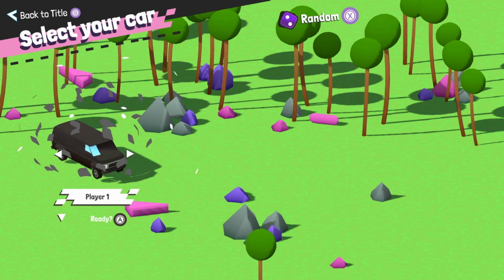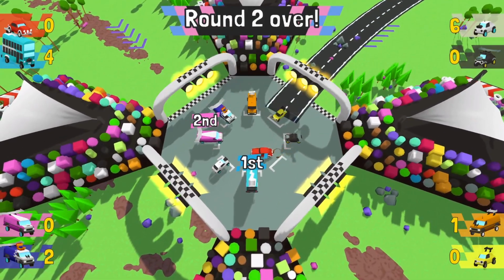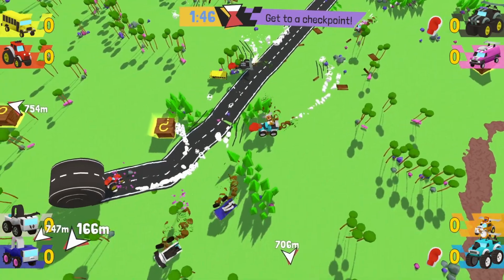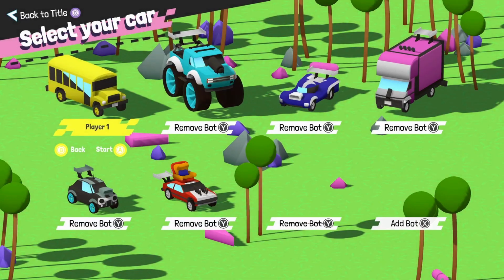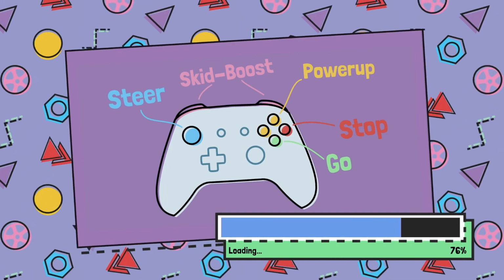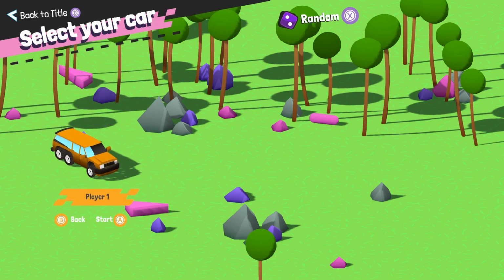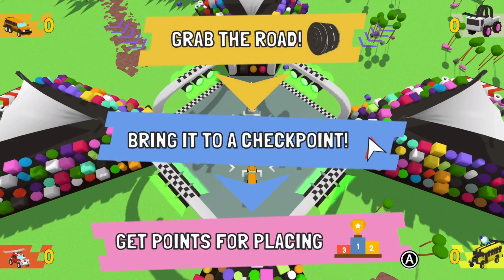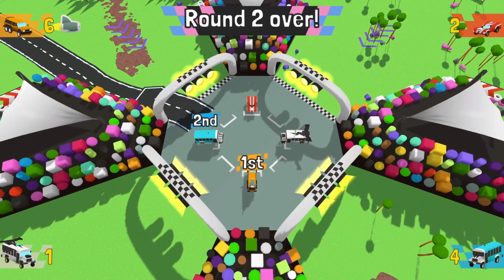WACKY RACECARS || Rally Ally Ally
Nifty tries his hand at reviewing a game, and of course it's got racecars in it!

Game Responsibly, Game With A Buddy! Join ETHERxSOCIAL! ★

Let's Change the World Together! ★

ETHERxNIFTY★ is our secondary channel! Currently features Nifty's SIM Racing content in an on-going series format, though other content may find a home here in the future! Your support is truly appreciated!

Extra Credit! ★
*all rights go the respected owner(s)/creator(s) of the song